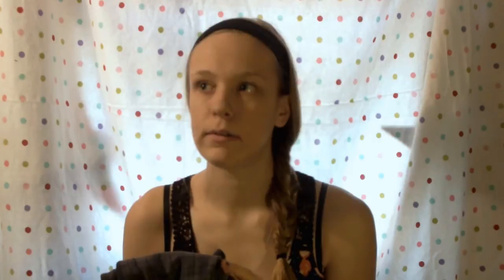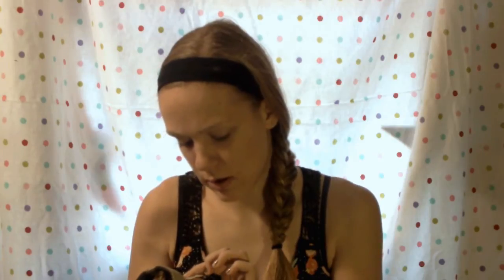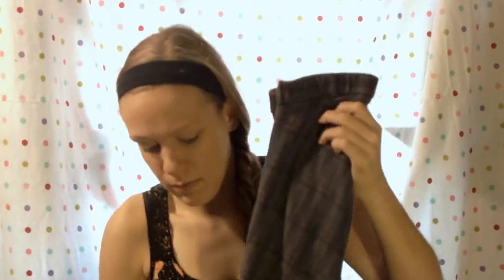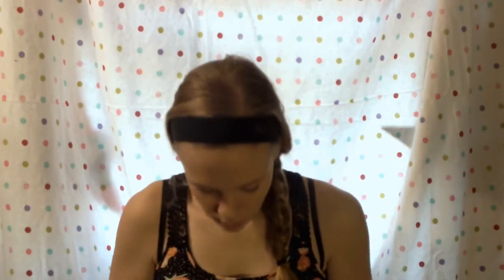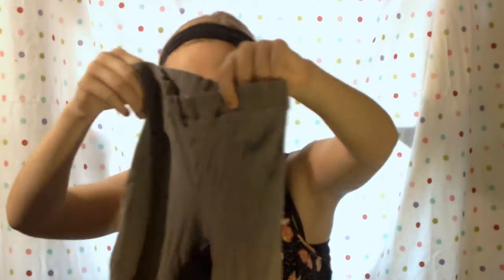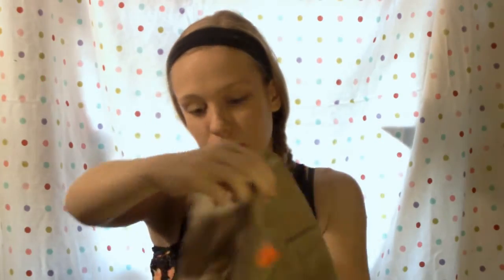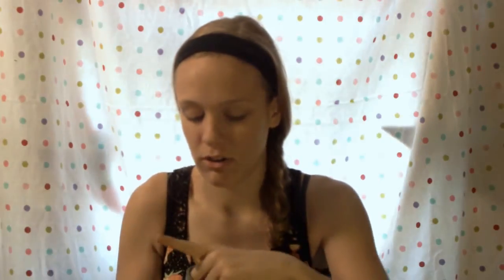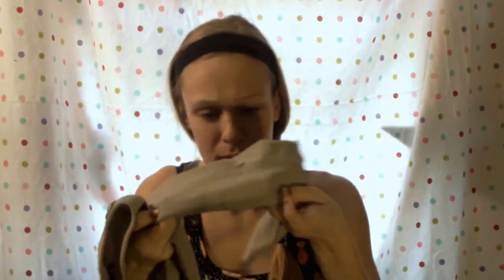My Breeches Collection Tour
Open for a cookie

Wellt there's no cookie ,but if there was you would sure get one!
this is my first ever video on this account I do have another account for riding ,but I wanted to make one for reviews, tours, rootd's, et cetera. I was inspired by daretodream1999 to make videos like these:) I think they are super fun and really informative. Also, comment any suggestions you have for future videos:) Bye! Love you guys!